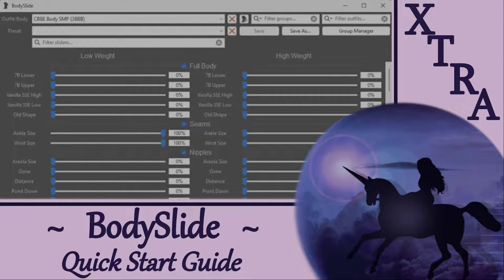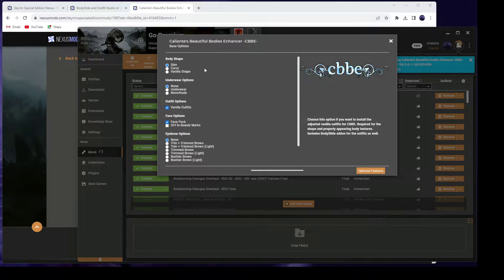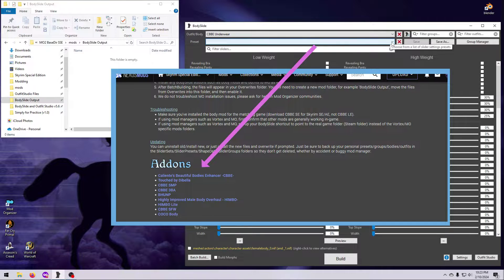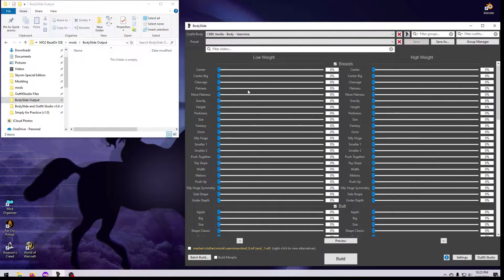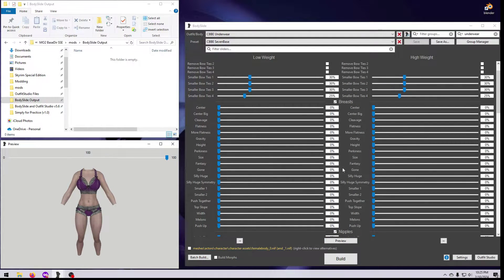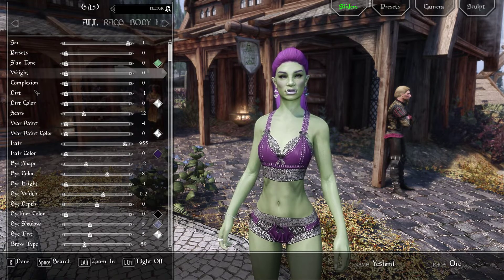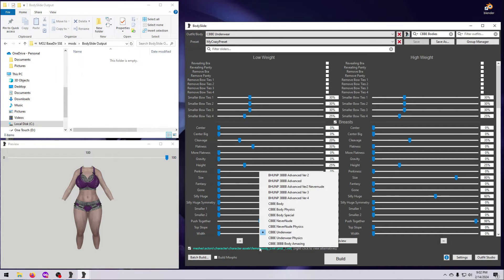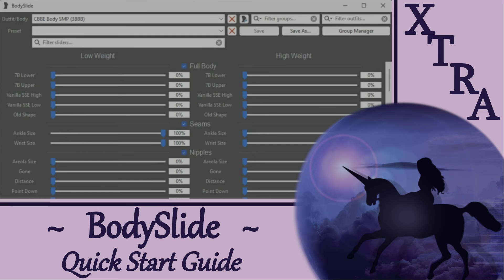BodySlide Quick Start Guide (for Skyrim SSE, AE, Vortex or MO2)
TL;DR version of how to set up and run BodySlide for Skyrim Special Edition (or Anniversary Edition, it’s the same) for both Vortex and MO2 users.

*For Vortex users* you can leave the default settings and outfits are built to the Skyrim Data folder (where they will work just fine next time you open the game).

If you do not see textures (i.e., bodies or outfits are gray), make sure your game data path is set to your Skyrim Data folder (01:26).  This can be changed in the “Settings” menu.

If you want to know why you need both the Low Weight and High Weight sliders, watch this

*TIMESTAMPS*
00:00 BodySlide Quick Start Guide
00:32 Installing BodySlide
00:46 Install addon body mod
01:08 How to get outfit/armor refits
01:26 Set game data path
02:00 BodySlide output settings
02:37 Choose the outfit or body to make
03:10 Choose the shape (preset) you want
03:32 Why are there two sets of sliders?
03:49 Preview outfit or body
03:59 Save custom shape (preset)
04:19 Build outfit or body
04:58 Batch building (create multiple items at once)
05:17 Tips for selecting items in Batch Build window
05:40 Gold vs. blue file path (pre-select from options)
05:57 Build modifier keys
06:08 Create morph (TRI) files
06:28 Wrap Up

*RESOURCES*
1.  BodySlide and Outfit Studio (Read Entire Sticky Post #2 by Jeir)
3.  BodySlide & Outfit Studio Discord
5.  Kreiste BodySlide Guide (for HIMBO but great general info)

*CREDITS*
Created with BodySlide and Outfit Studio (v5.6.3), NifSkope (v2.0 Dev7), OBS (v30.0.0), Audacity (v3.4.2), WavePad (v10.42+), GIMP (v2.10.36), and Wondershare FilmoraScrn (v2.0.1.0)